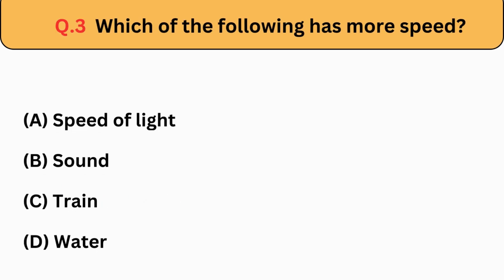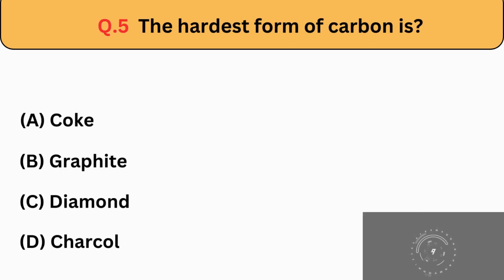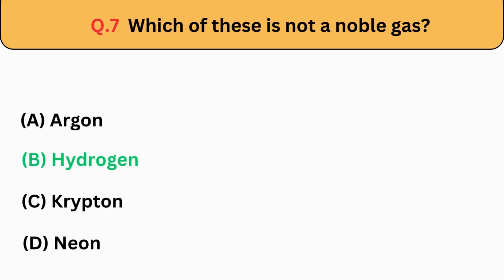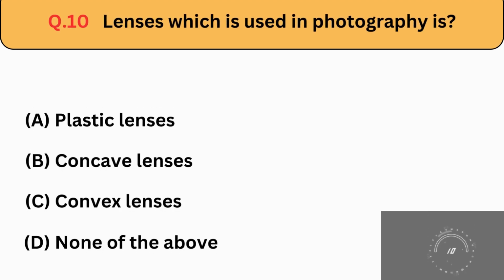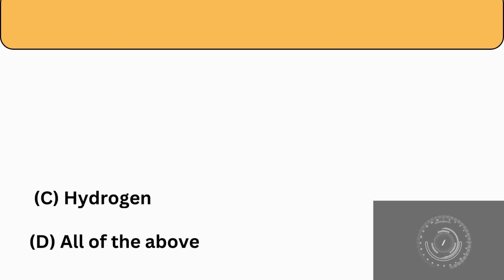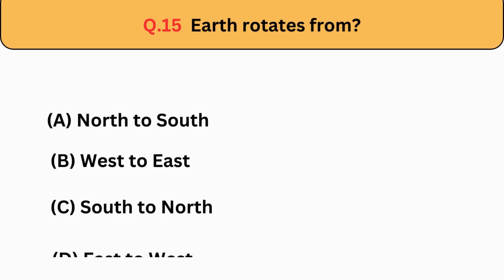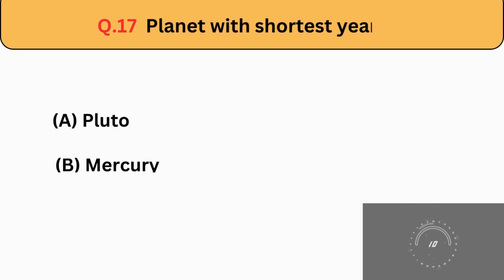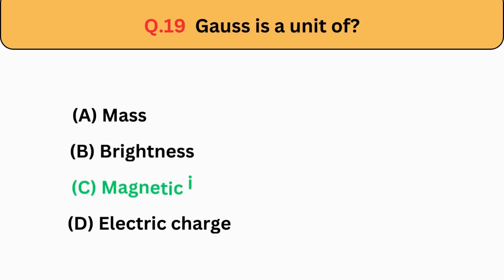"How Well Do You Know Everyday Science? - Test Your Knowledge with this Quiz!"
In this quiz, we'll be testing your knowledge of everyday science concepts and phenomena that you encounter in your daily life. From the science of cooking to the physics of motion, this quiz will challenge your understanding of the world around you.

You'll be presented with a series of questions covering a range of scientific topics, and you'll have to use your critical thinking and problem-solving skills to choose the correct answer. Whether you're a science buff or just someone curious about the world, this quiz is the perfect way to test your knowledge and learn some fascinating new facts along the way.

So, join us and put your science knowledge to the test in this fun and engaging quiz.